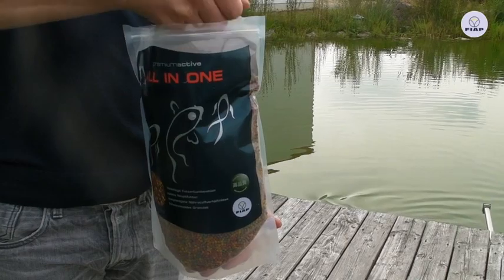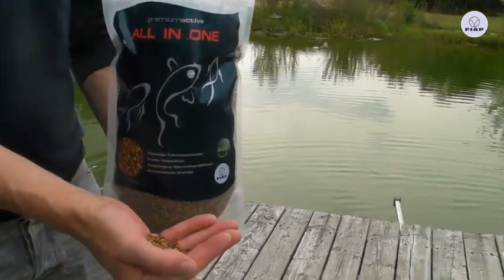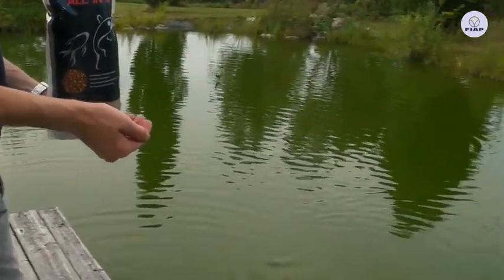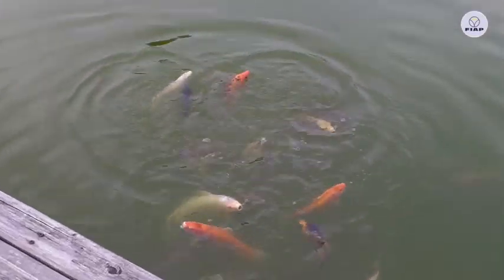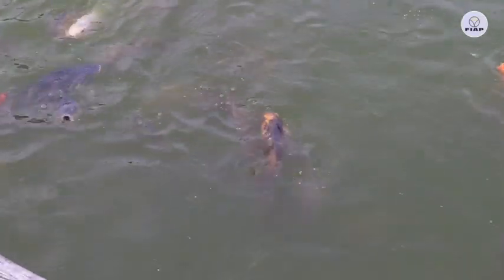FIAP premiumactive ALL IN ONE tricolor fish feed granulate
FIAP premiumactive ALL IN ONE is a tricolor granule: red for rich coloring, green for health and brown for a healthy metabolism of all pond fish. Ideal for regular feeding to spoil your pond fish all year round.

Ingredients: Crude proteins 33.0 %; crude fat 3.3 %; crude fiber 2.6 %; crude ash 4.3 %; moisture (max.) 8.0 %; phosphorus 0.7 %; calcium 0.4 %; sodium 0.1 %; vitamin C (stable) 133 mg / kg